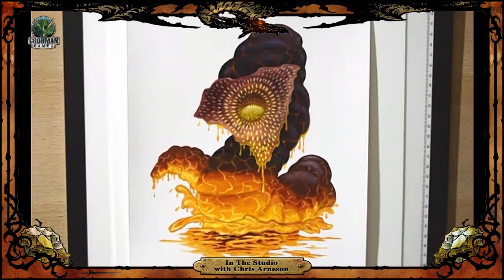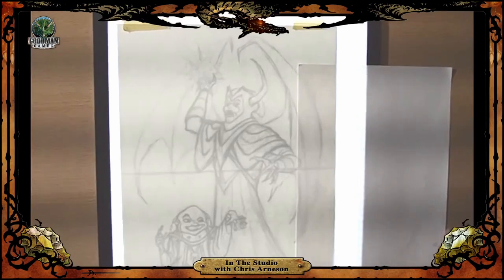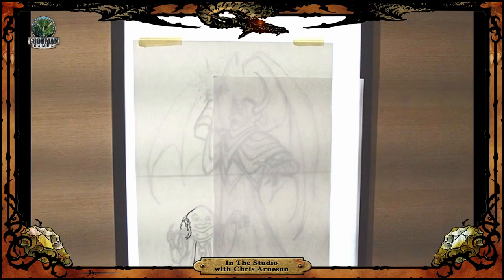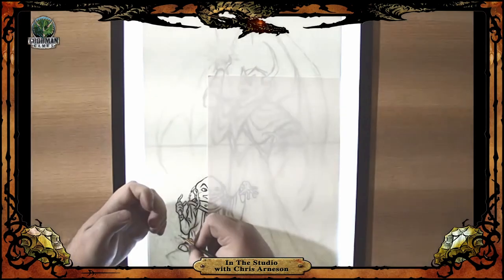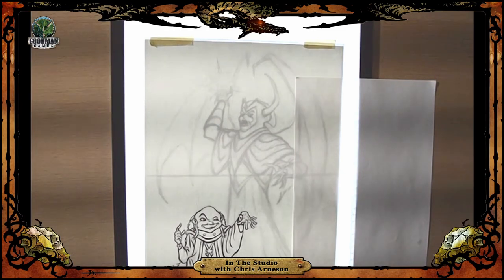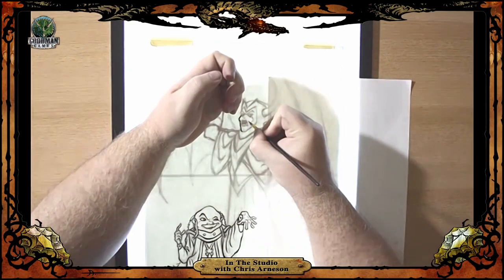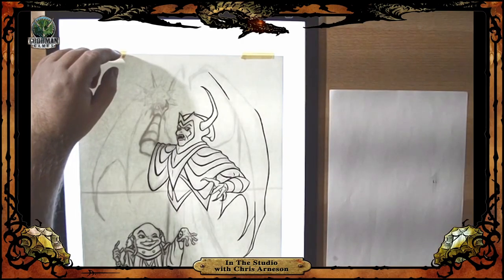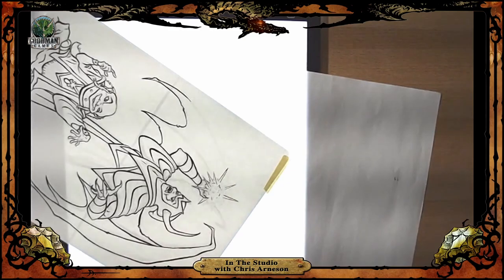1980s Cartoon Fun -- In the Studio with Chris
Welcome to Chris Srneson's Studio! In this episode, Chris inks up a sketch of Vengar and the Dungeon Master from the 80s Dungeons and Dragons Cartoon!

If you have suggestions for what you'd like to see Chris draw next, leave them in the comments below!

Originally aired on Twitch on January 24, 2023.